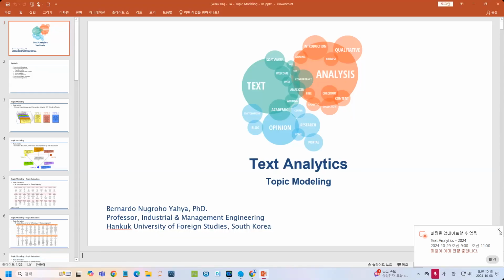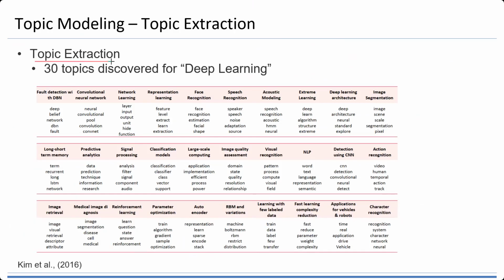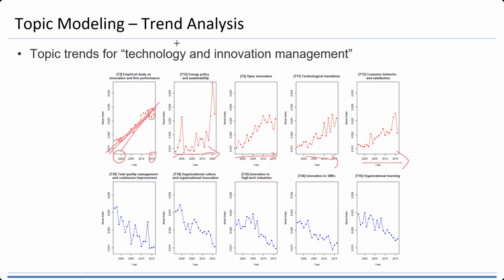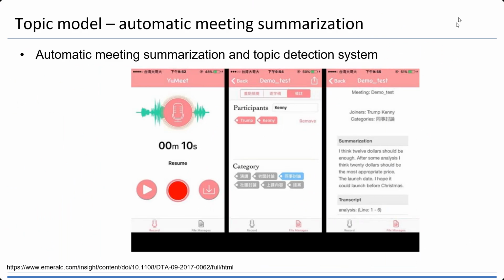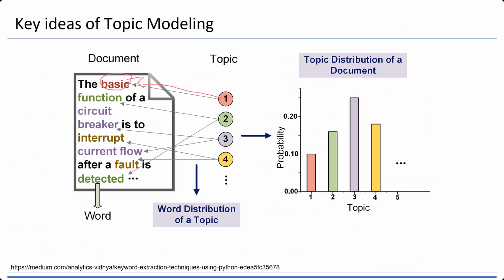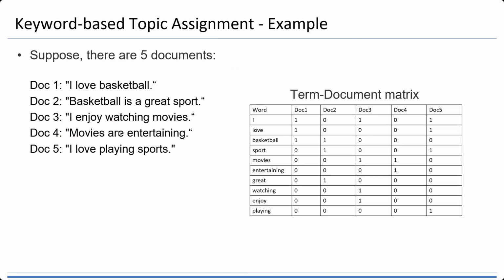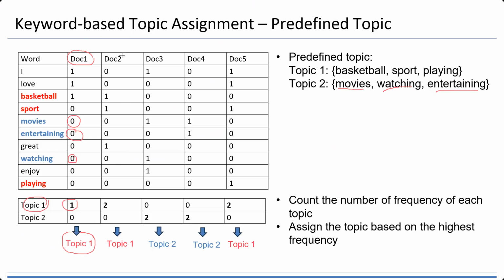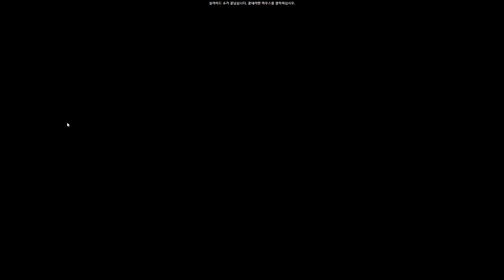20241008 - TA - Topic Modeling - Introduction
The video discussed the concept and limitations of topic modeling, a method for extracting topics from documents based on word correlations.

Topic modeling is a method to extract topics from a collection of documents or texts.
The number of topics in topic modeling needs to be determined, similar to determining the number of clusters in clustering.
Topic modeling can be used to find relationships between topics and determine the topic of a document based on word correlations.
The key idea is keyword-based topic assignment, where predefined topics are assigned based on word frequency.
Limitations include lack of flexibility for ambiguous or multiple topic documents and sensitivity to word choice.
It is difficult to handle a large number of vocabularies, but the concept can be applied to topic modeling.